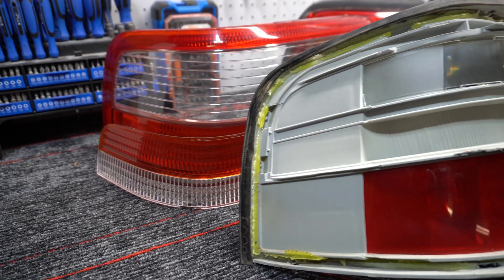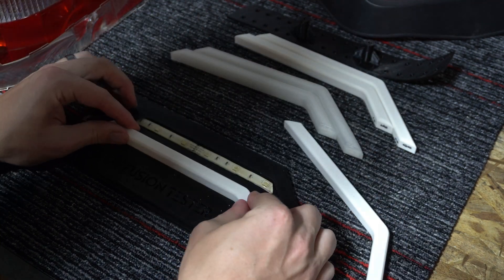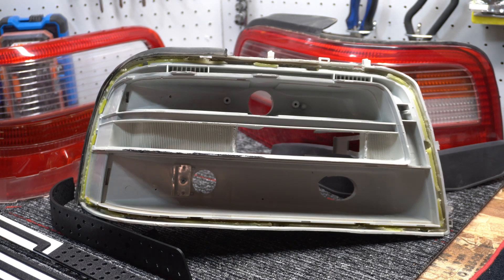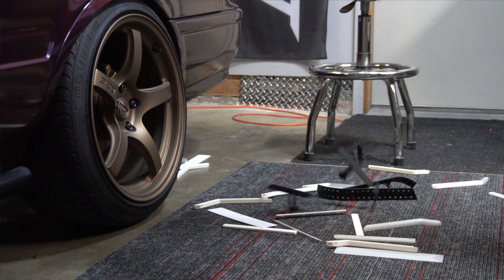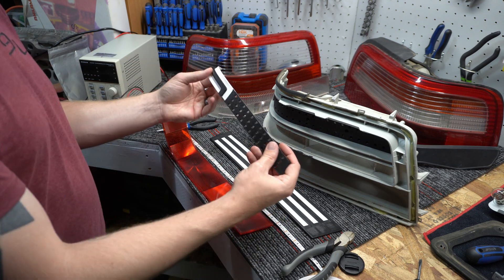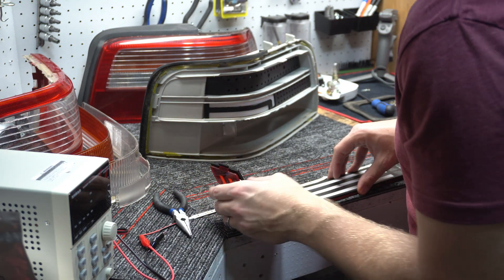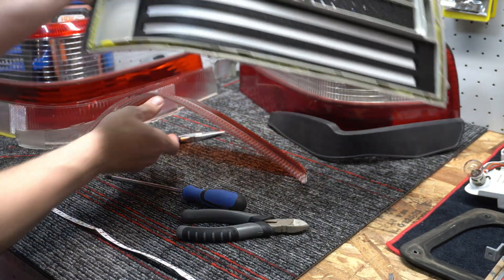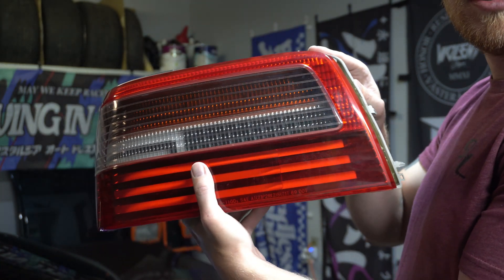BUILDING CUSTOM LED TAILLIGHTS - PART 2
Continuing from the last video; making more progress on my custom LED taillights. In this video, I explain a bit about my design process and get my main 3D printed taillight LED inserts / bezels pretty much dialed in! Next video we will wrap up the project with wiring and final installation on the car!